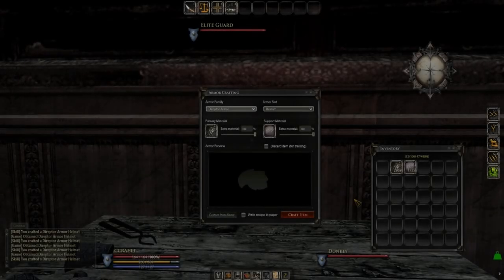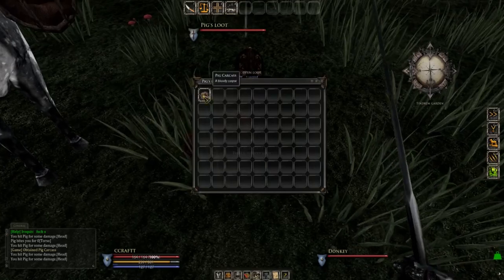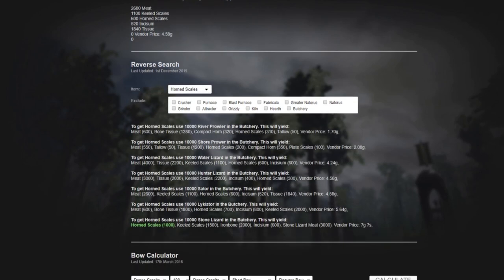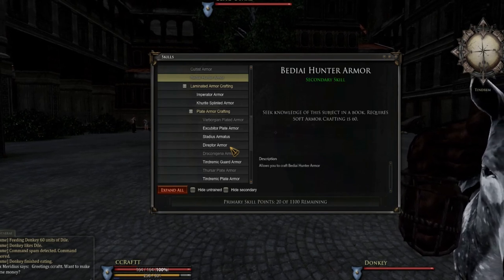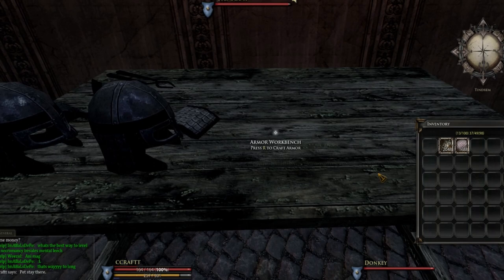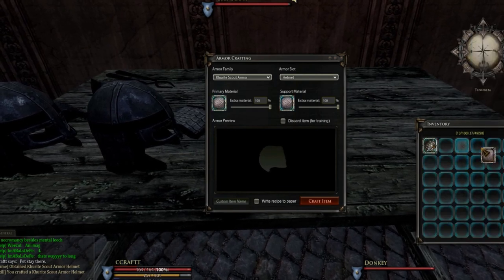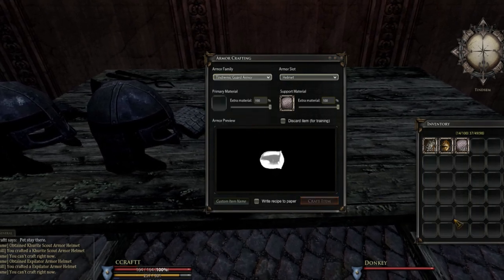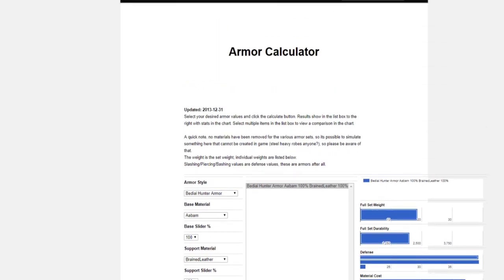Mortal Online Armor Crafting Guide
Time Stamps
Materials: 1:00
Styles: 2:57
Crafting: 4:45
Me crafting: 8:50

Mortal online is a free to play hardcore MMO. You can download the game on steam

____________✯ MY PC ✯___________
⍟ GPU: GeForce GTX 1060 6GB
⍟ CPU: AMD Ryzen 5 2600x Six-Core Processor
⍟ Memory: 16 GB RAM 3200hz
⍟ Current resolution: 1920 x 1080, 144Hz
⍟ Operating system: Microsoft Windows 10 Pro